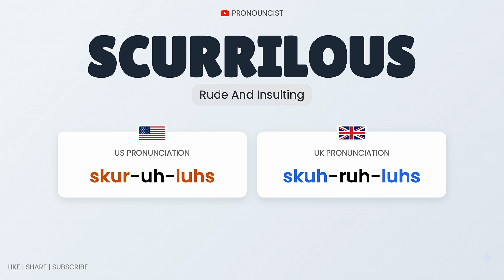How to pronounce SCURRILOUS in British & American accent || Learn with syllables 🇺🇸🇬🇧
Learn how to pronounce "SCURRILOUS" correctly in English 🇺🇸🇬🇧.

In this video, we break down the pronunciation step by step so you can clearly understand how to say SCURRILOUS in both American and British accents.